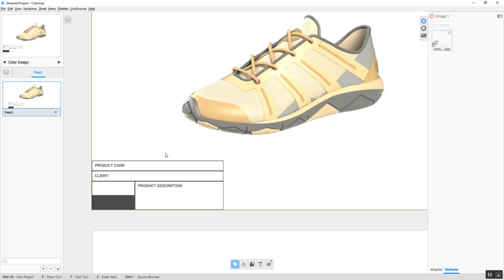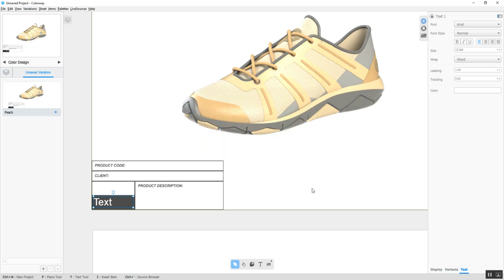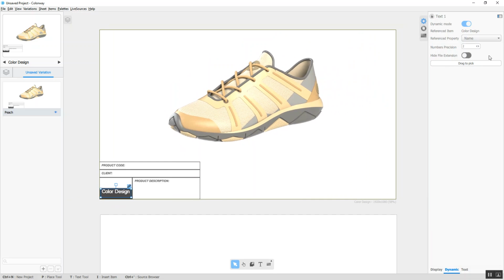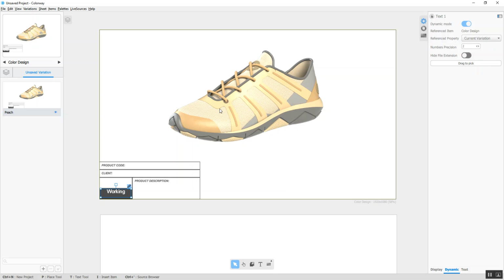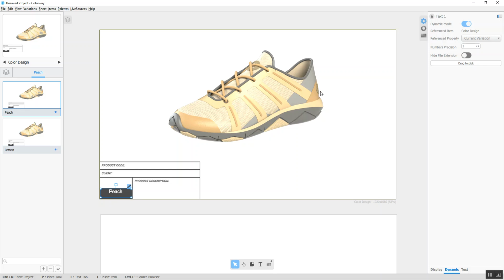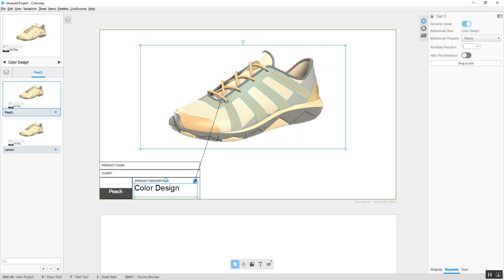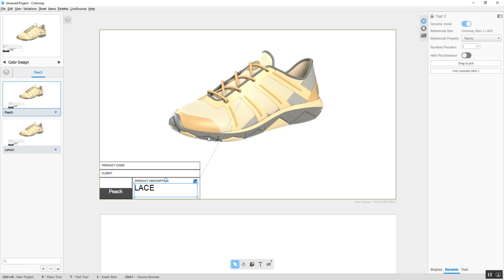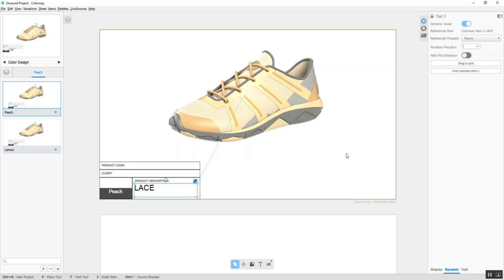Colorway 2.2v3 | Dynamic Text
In this tutorial, Brendon Marczan will show you how to create Dynamic Text in Colorway 2.2 that will update automatically.